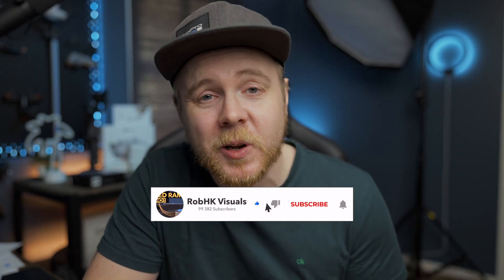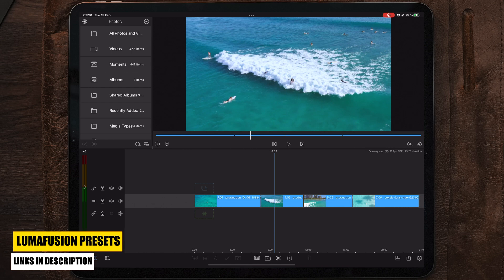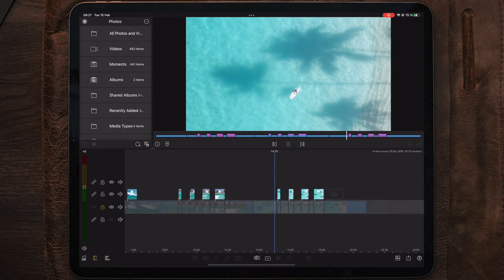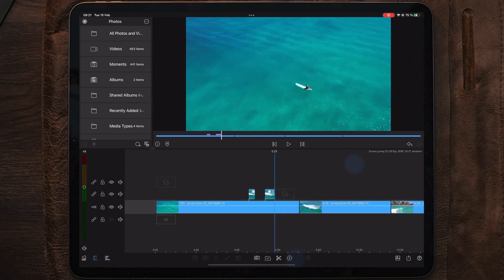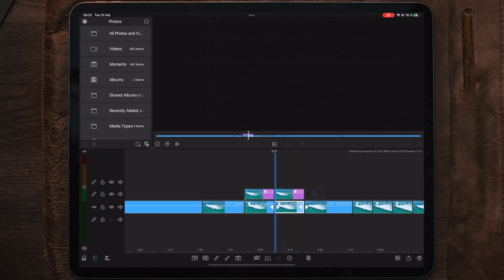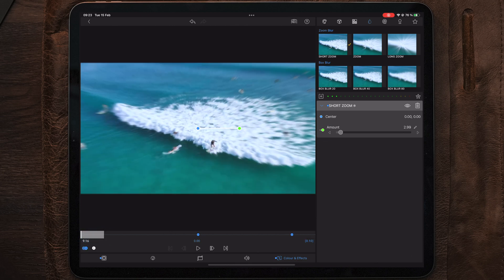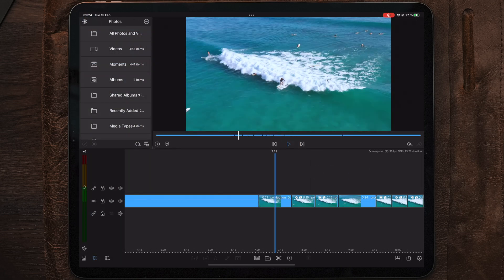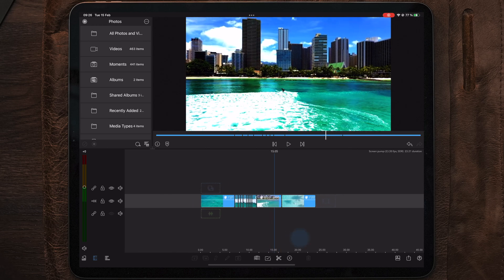12 FREE SCREEN PUMP PLUGINS for LumaFusion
12 FREE SCREEN PUMP PLUGINS for LumaFusion

2nd iPad
3rd iPad

ACTION CAMERA :

GIMBALS///
Main Gimbal
2nd Gimbal